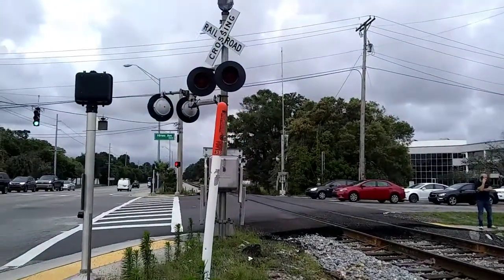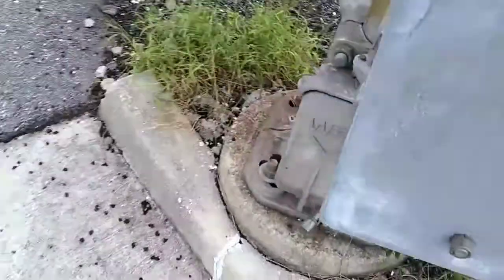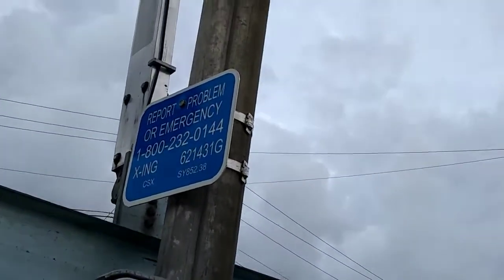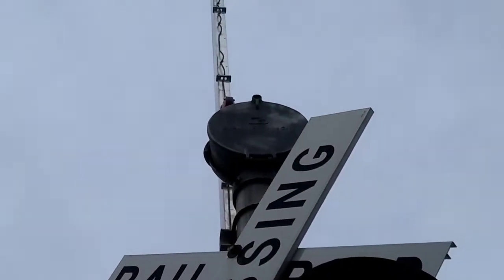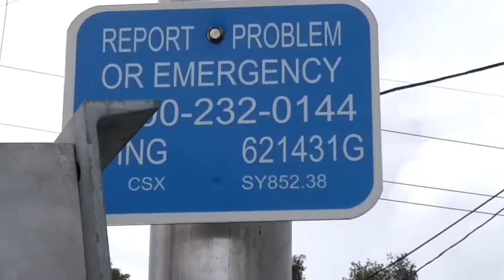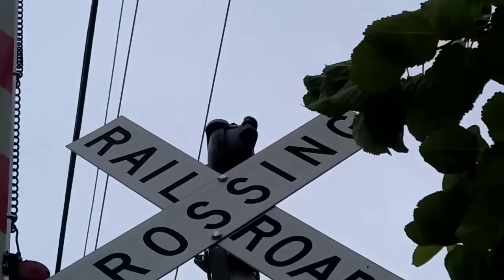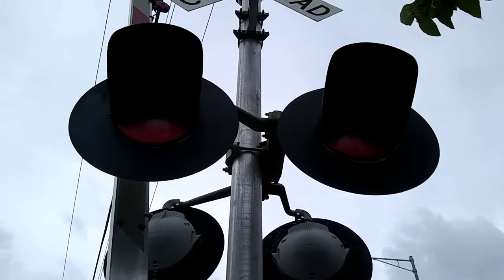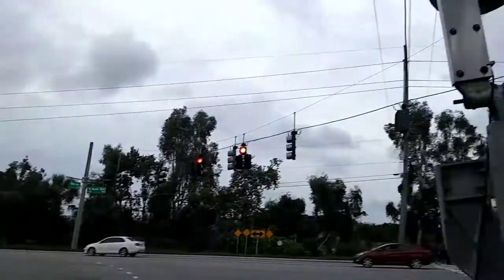Himes Ave Railroad Crossing Tampa Florida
First time to see a very long gate